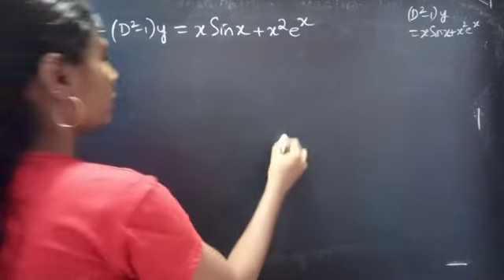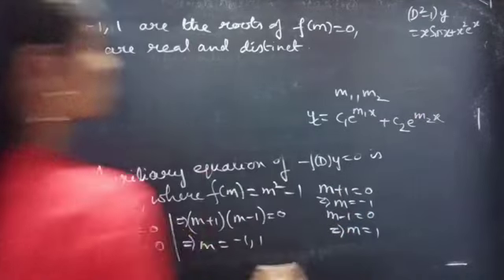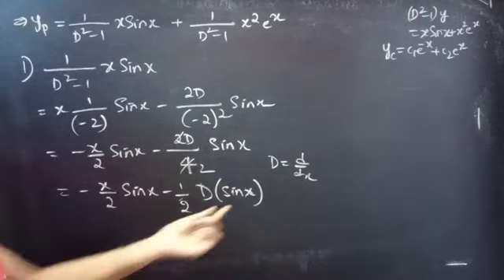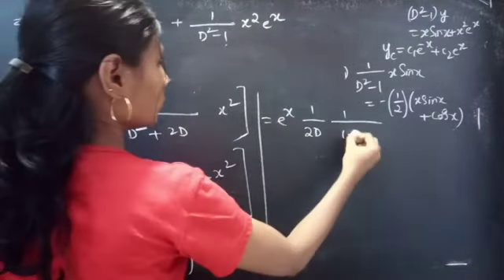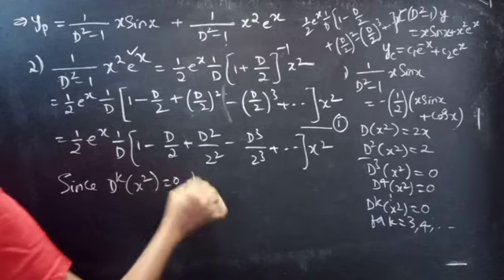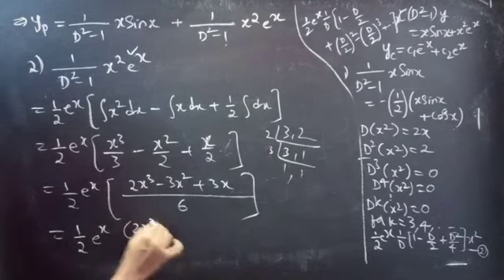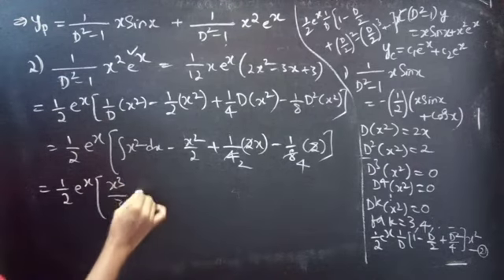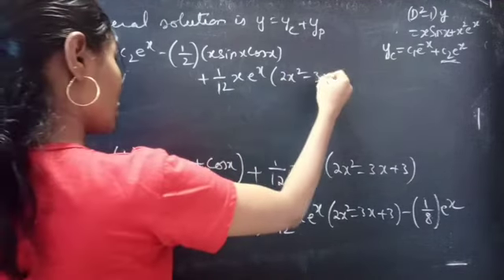(D^2-1)y=xSinx+x^2e^x HigherOrderLinearDifferentialEquation L897